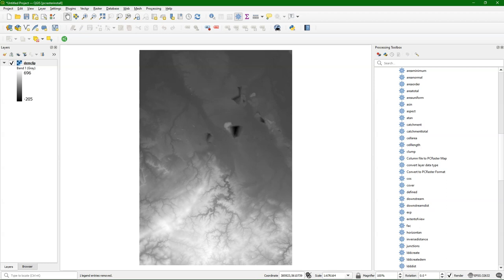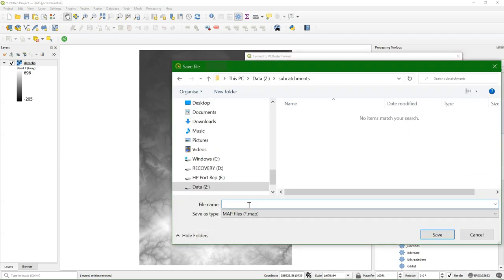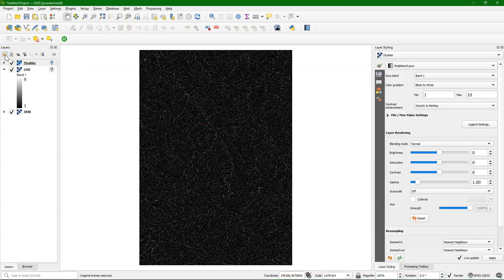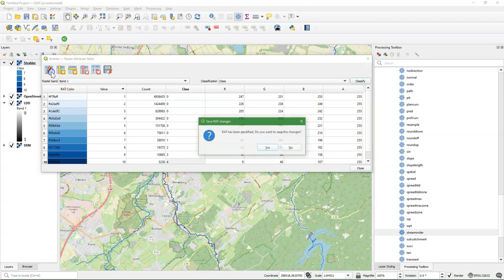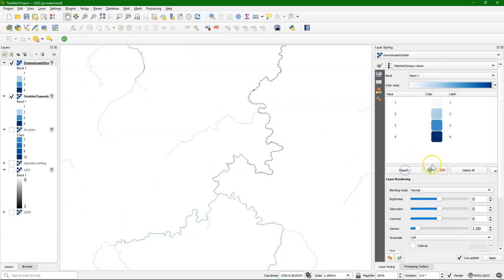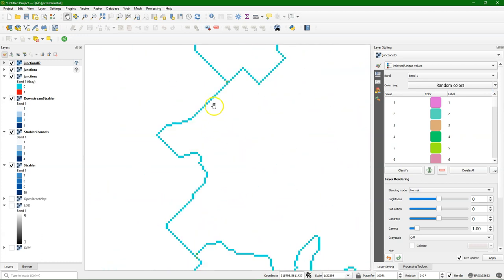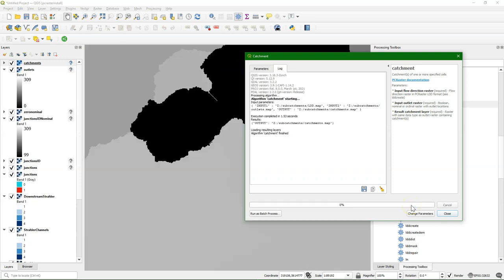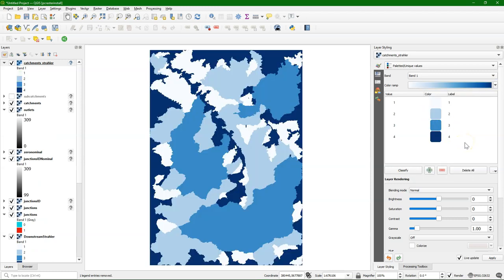Derive all subcatchments from a DEM using PCRaster in QGIS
This video shows how to use the PCRaster QGIS tools to derive all subcatchments from a DEM.
We'll convert a DEM in GeoTIFF format to PCRaster format. Then we'll derive the local drain direction map. Next, the streamorder tool is used to derive the Strahler orders. After calibration we determine the orders of the channels from which we derive the outlets of the subcatchments.

**NOTE THAT THE WORKFLOW CAN NOW BE DONE WITH THE PCRASTER TOOLS PLUGIN, WHICH HAS SOME BUGS FIXED**

0:00 Introduction and workflow
1:53 Convert to PCRaster format
2:20 Create local drain direction map (lddcreate)
3:20 Calculate Strahler orders (streamorder)
4:07 Derive channels from Strahler orders
5:32 Create lookup table with RAT
6:37 Reclassify Strahler orders (lookup)
7:24 Find downstream Strahler order (downstream)
7:52 Use raster calculator to find junctions
9:07 Give outlets unique ID (uniqueid)
9:56 Convert layer data type
10:30 Create nominal zero map (spatial)
10:49 Fill nodata (cover)
11:24 Derive subcatchments (catchment)
12:00 Derive subcatchments (subcatchment)
12:44 Give subcatchments their Strahler order (areamaximum)